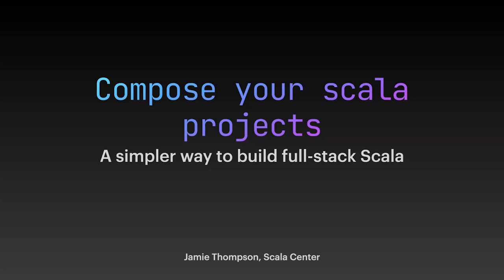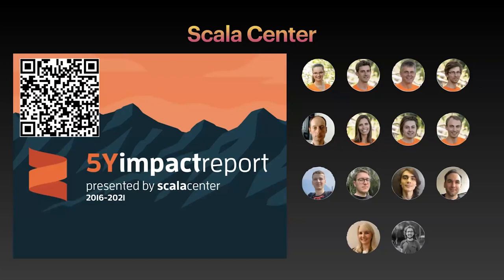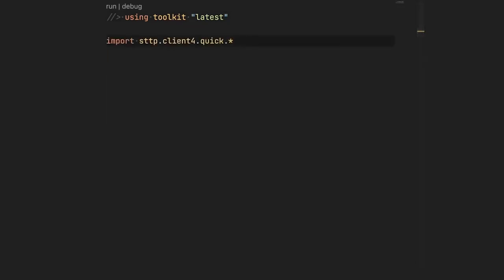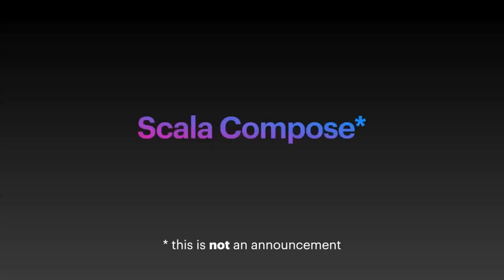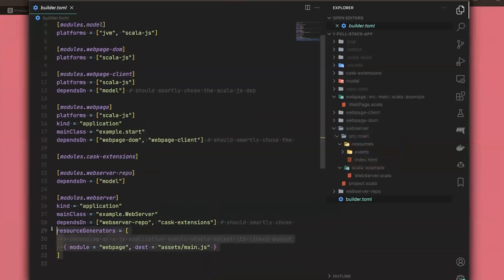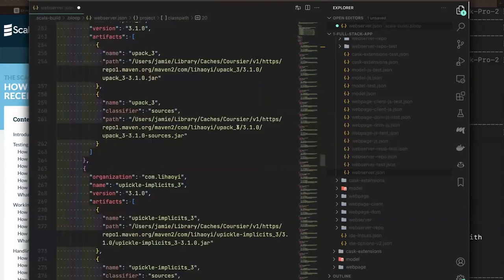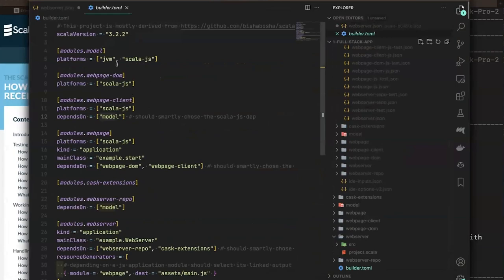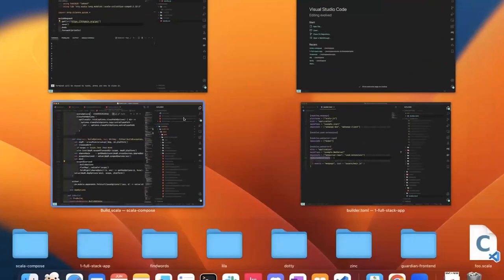SF Scala: Anatolii Kmetiuk, James Thompson and Guillaume Martres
Scala started as a research project and quickly evolved into a mature technology and a thriving ecosystem, thanks to the combined power of the open-source community and the software industry.
One of our missions, at the Scala Center, is to guide and support all contributors in developing the future of Scala, in a productive and harmonious way. Whether you are a Scala enthusiast, a Scala professional developer or a stakeholder of the Scala industry there are ways you can get involved that will benefit you and the community.
In this talk, you will hear about:

The mission of the Scala Center
The on-going projects we are working on with the community
Ways to get involved and contribute to Scala
This is also an opportunity to meet and chat with the Scala Center team.